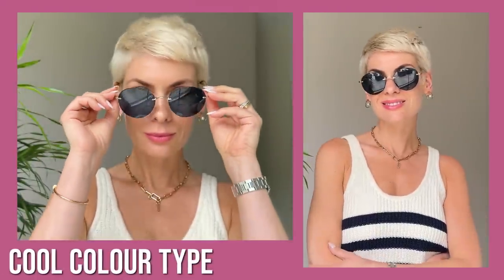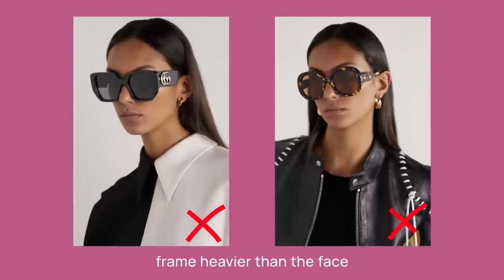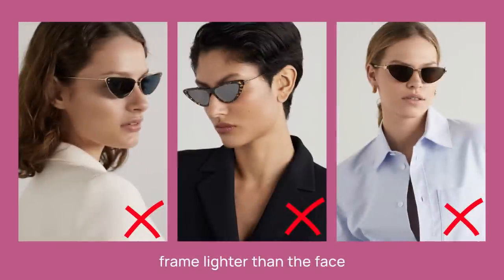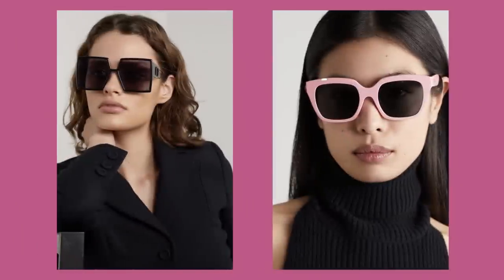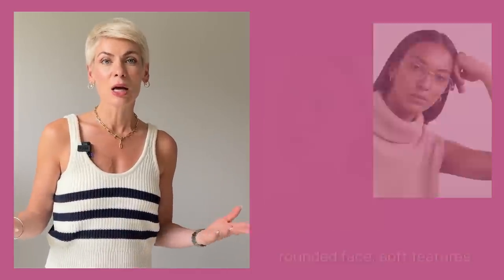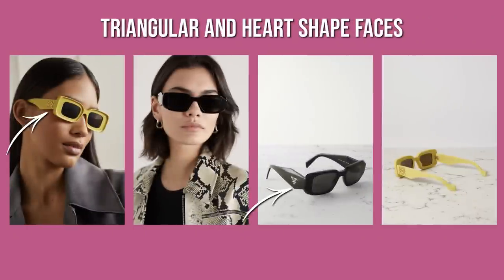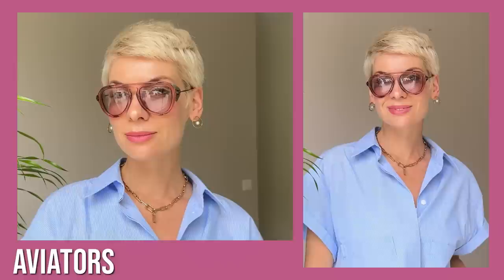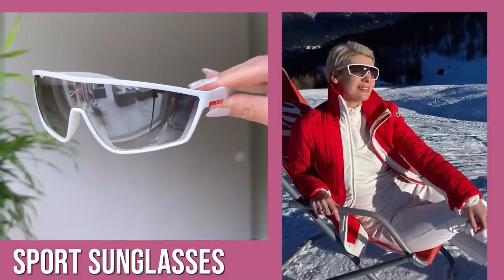Best Sunglasses For Your Face Shape | How To Choose Sunglasses For Your Face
To find a good pair of sunglasses for your face is almost as tricky as finding jeans that fit, there are so many nuances to keep in mind!

But don’t you worry after this video you’ll become a real expert! You will know how to find the frame that sits perfectly on your face, flatters your shape and features and fit in your style!

ROUND
Olivier peoples -old, similar

WAYFARER
Saint Laurent
Similar ones

D-frame
Zimmerman old, similar

RECTANGULAR
Self Portrait old, similar ones

TURTOISESHELL
Alexander McQueen
Similar ones